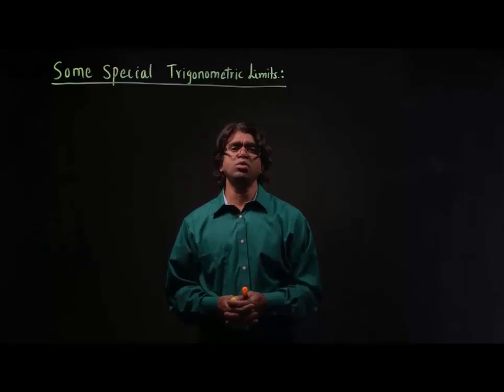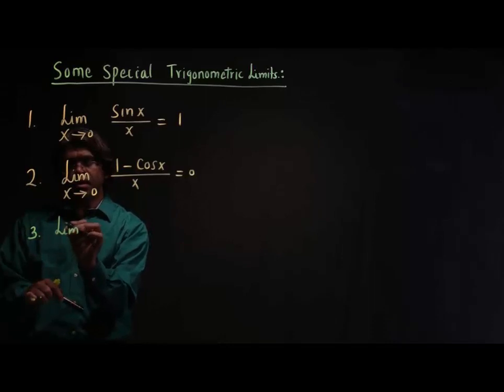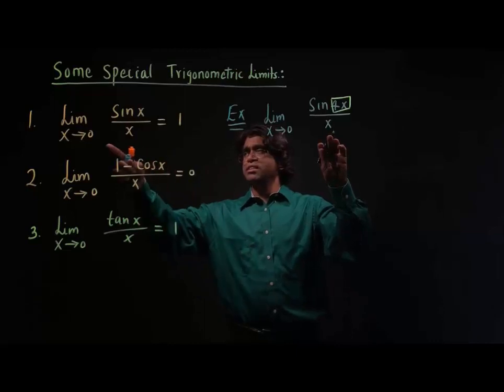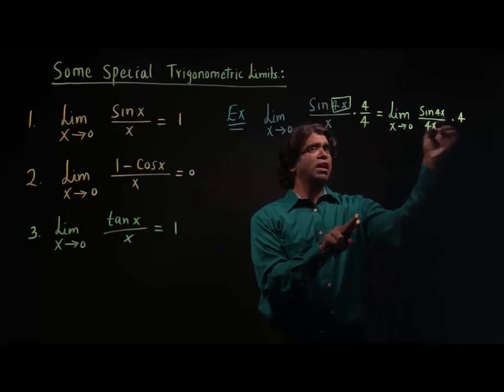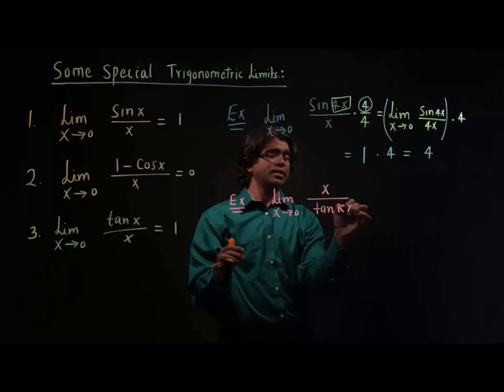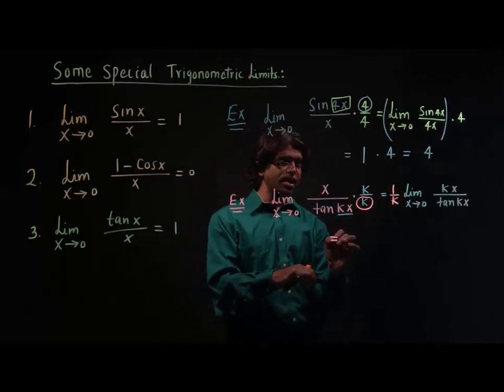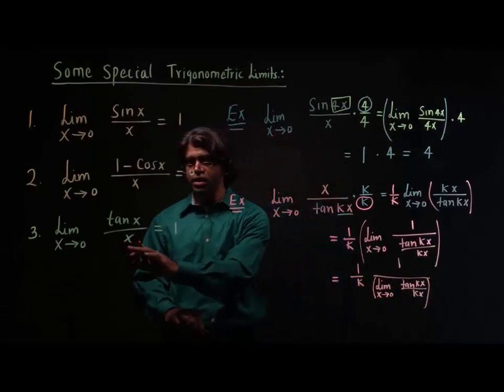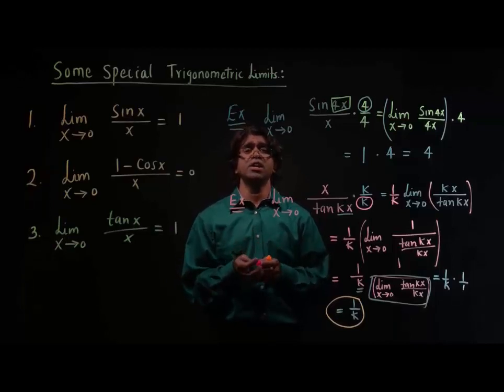Special Trigonometric Limits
Special Trigonometric Limits, Some Special Trigonometric Limits formulas, Special Trigonometric Limits formulas tutorials,